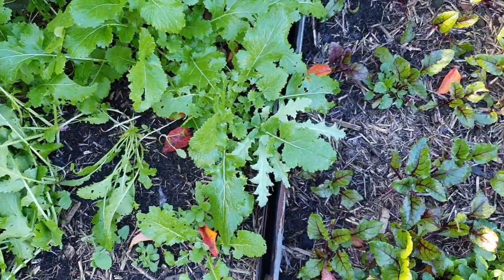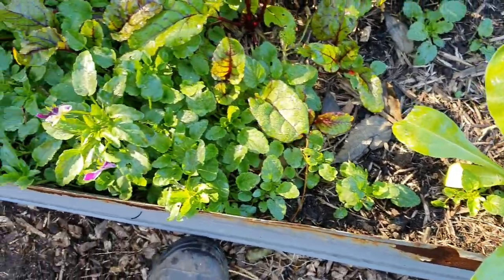Winter Garden Tour // Week 19 Year 2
Please enjoy this weeks garden update.

If you live in Adelaide, you can find my tv show on Channel 44 Adelaide at 7pm on Thursday evenings.

Take care ,

Bren